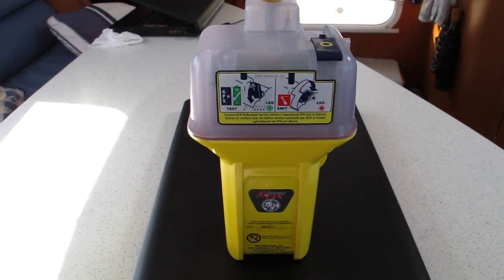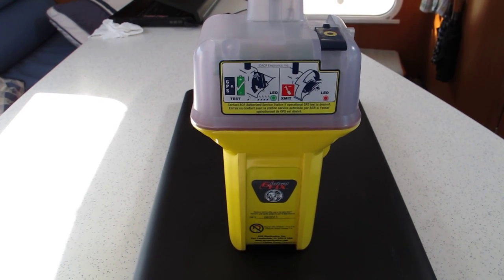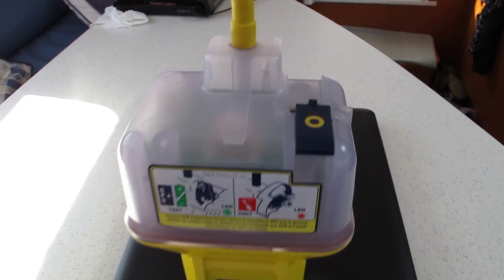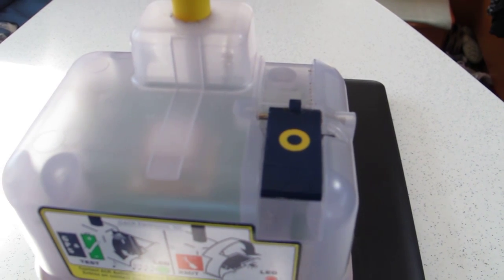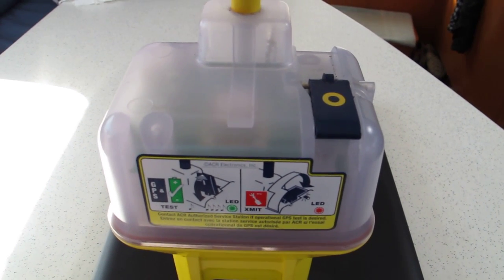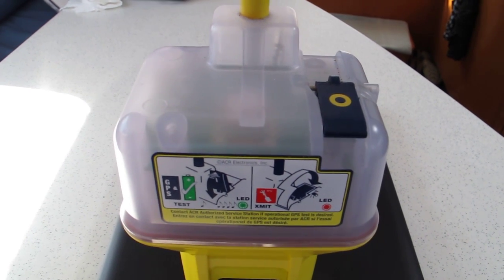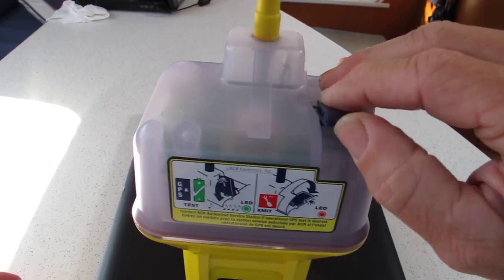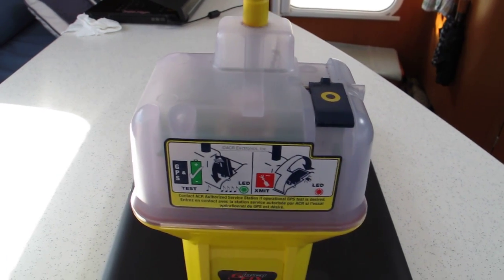EPIRB 406 Self Testing.MOV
As an offshore captain it is recommended that your vessel carries an EPIRB (Electronic Position Indicating Radio Beacon) and your EPIRB should be self tested monthly for proper function and battery level. The test is very simple, yet care must be taken not to send a real signal to the monitoring agencies COSPAS & SARSAT. This short video demonstrates the proper technique for self testing your ACR Model RLB-35, 406 MHz EPIRB. For your EPIRB to properly identify you and your vessel in a real emergency, register your beacon with NOAA SARSAT.